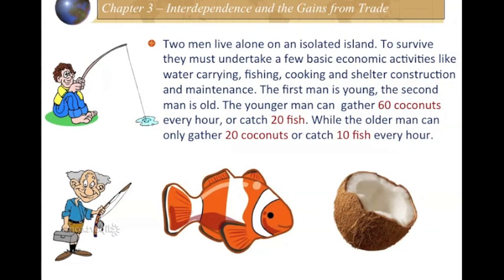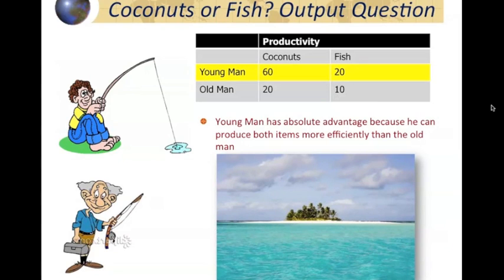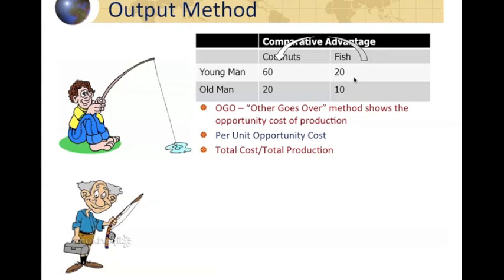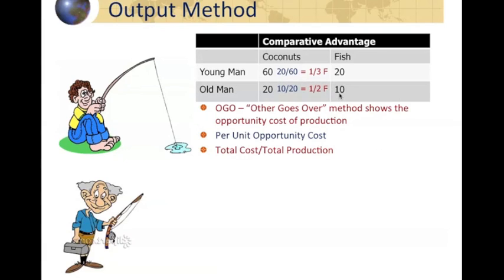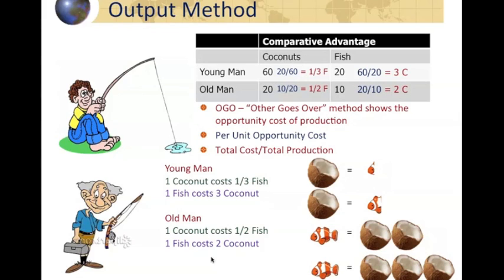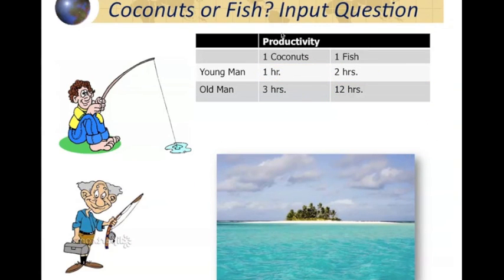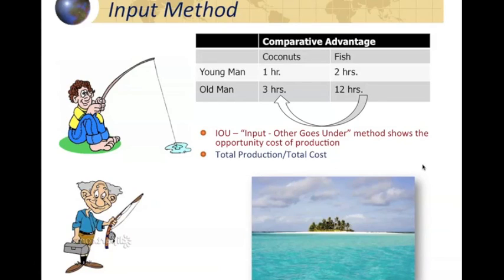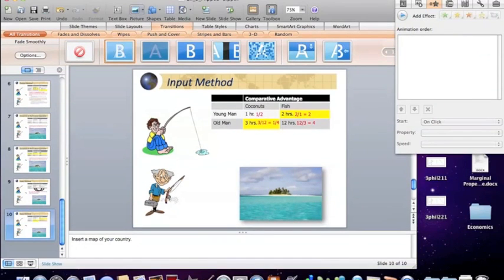Comparative and Absolute Advantage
Introduction to Comparative and Absolute advantage.